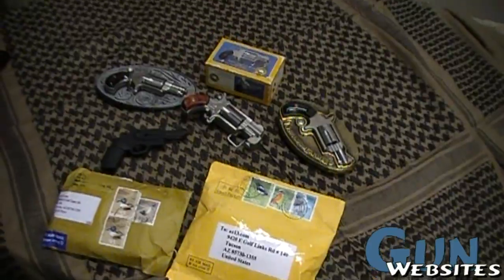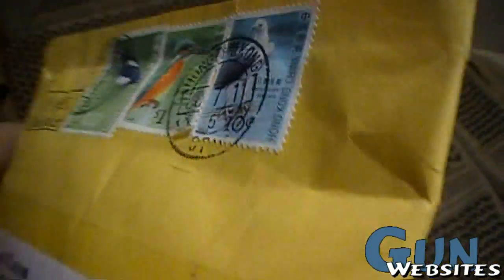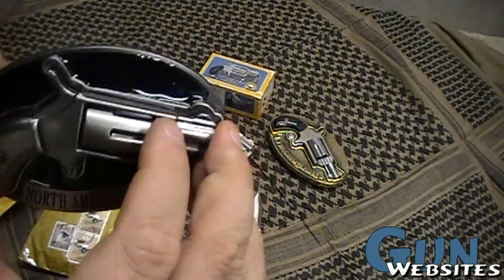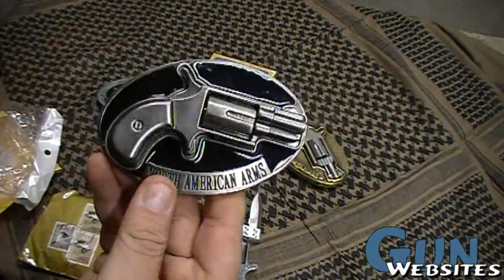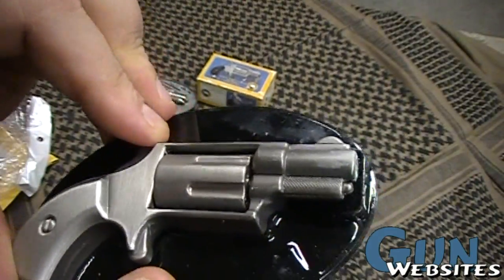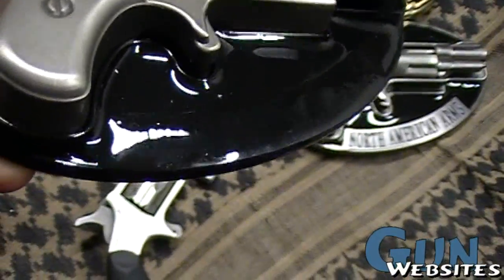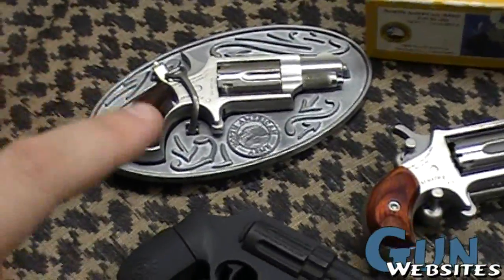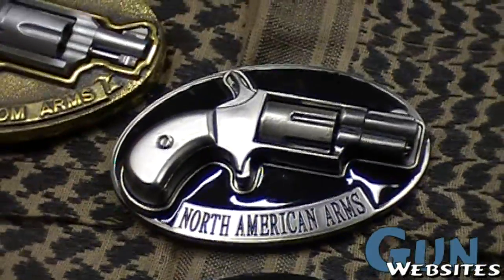Cheap Revolver Belt Buckles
Cheap, Fake Revolver Belt Buckles